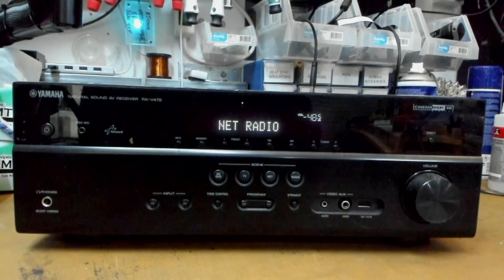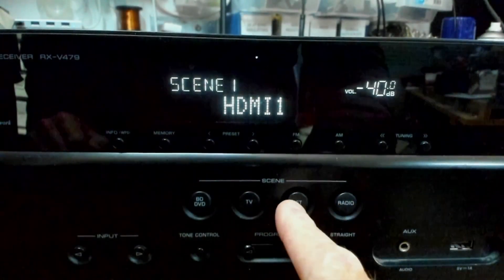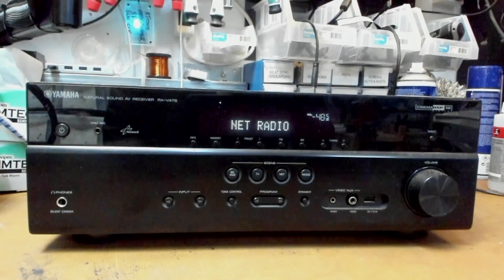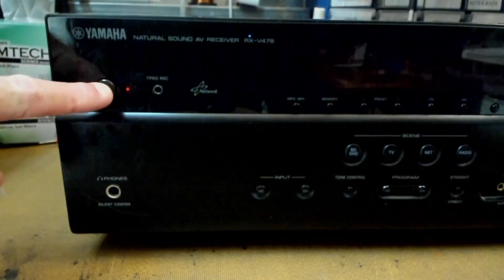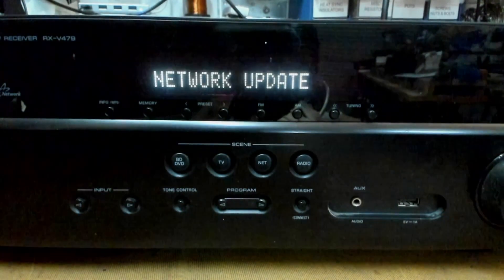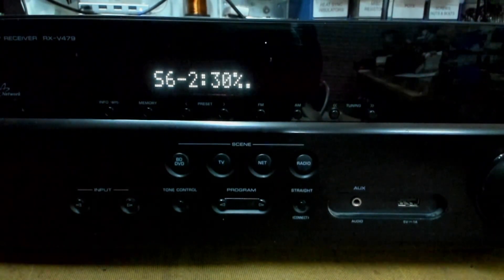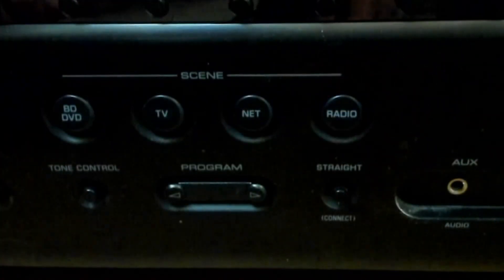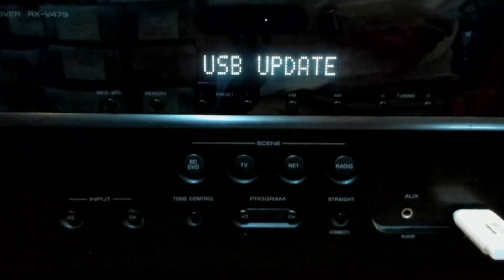Yamaha AV Receiver Firmware Update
This is a video on "How to update the firmware on your Yamaha receiver ( Network and USB )". You may have to update your Yamaha to get the latest bug fixes if you have wacky faults, or if you want the latest features.

⚠️ WARNING
Repair2Renew are not responsible for incorrect interpretation of information
from this video. Always refer to the product manuals or contact the
manufacturer, for customer support of your device.

"Strictly at your own risk" and Repair2Renew will not be liable
 for any losses, damages or injury, in connection to this video.

Do not attempt anything contained in this video unless you
accept personal responsibility for the results.

🕑 CHAPTERS

0:00 Intro
0:14 Why update your receiver?
1:05 Firmware update via network.
2:13 Firmware update via USB
3:27 Do you need to reset?
3:54 Subscribe and Goodbye

      ▶ I cannot update via the network

     ▶ I cannot update via USB

      ▶ Where do I download firmware ?
           📖 Google "download yamaha reciever firmware"
           Then type in model number

▶ I have updated the firmware now ? doesn't work

      ▶ If I factory reset my yamaha will I loose all my settings?
           📖 Yes most likely. Check your manual to setup again

      ▶ I have done a factory reset and lost a function (bluetooth, remote, etc)
           📖 Try to update the firmware, google "firmware update" and then the "model number"
           Checkout manual on the yamaha website.

      ▶ How do I factory reset?

      ▶ Where do I get service manual or operation manual?
           Then search for model number

      ▶ Can I get my operation manual from Yamaha?

      ▶ How can I fix my YAMAHA?
           📖 If you are not a technician or engineer, take it to your Yamaha service centre

      ▶ Can you help me fix my yamaha ??? Receiver.
          📖 Most of the time, unfortunately not, unless I have the receiver in front of me.
          Take it to an authorised repairer or check manual on the yamaha website

      ▶ My Yamaha keeps on tripping !
           📖 It has a major problem that need rectification. Take it to an authorised repairer

      ▶ My yamaha just goes "click"
           📖 Take it to an authorised repairer

     ▶ My Yamaha RX-V ??? receiver just stopped producing sound whilst watching TV, or listening
          to radio, etc
          📖 I would love to help you, but unless the receiver is in front of me, it is hard to diagnose.

     ▶ Didn't work on RX-V ???. Any ideas?

     ▶ You just gave me a "thumbs up" and a "heart", but did not answer my question?
          📖 Answer is in the FAQ's in description of this video or pinned to the top in comments.

Cheers, sit back and relax

✅🛠📦▶⚠️📺🕑 🚗📖ℹ
AOK